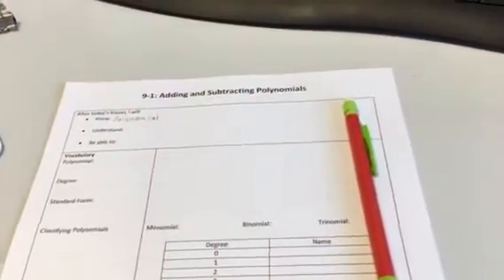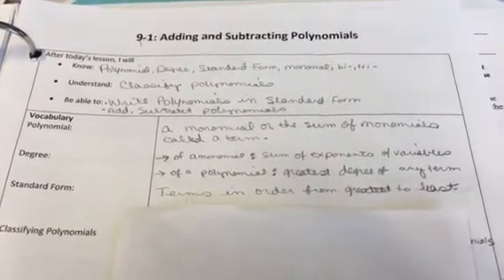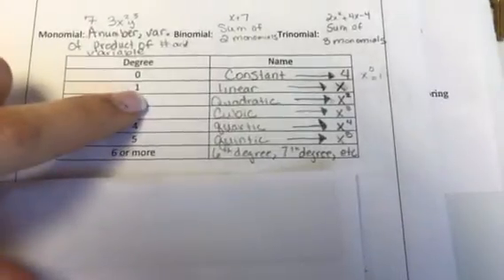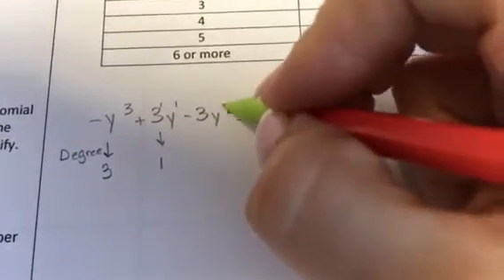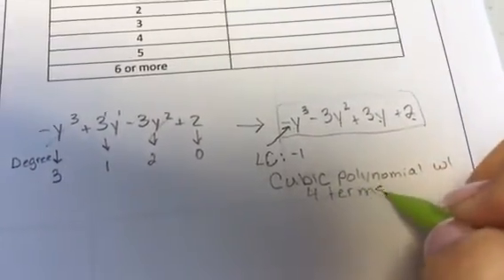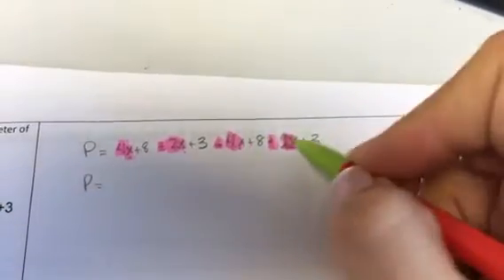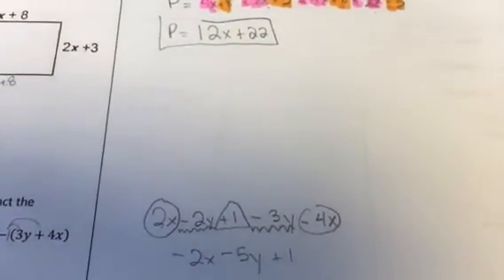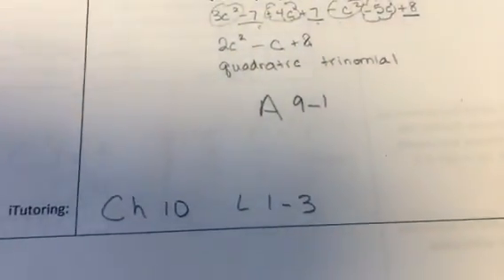Lesson 9-1 Notes